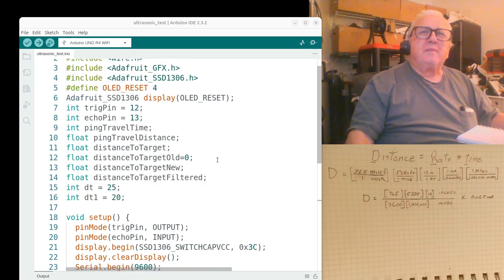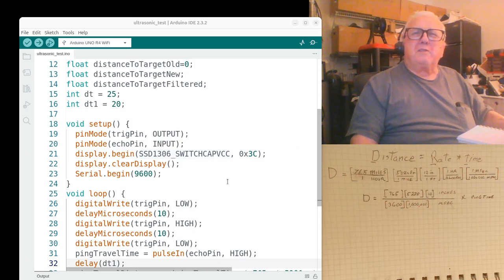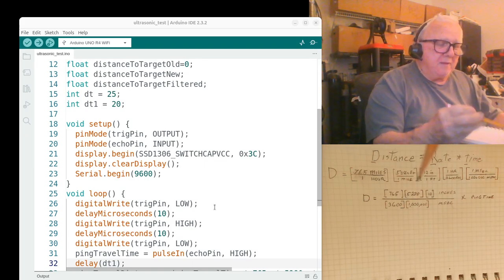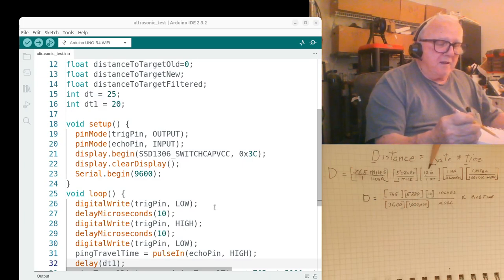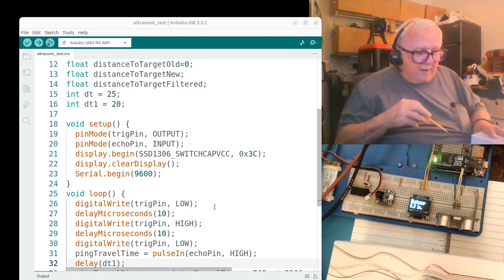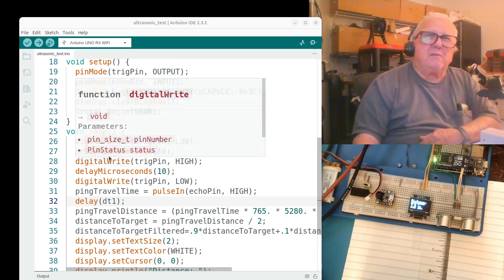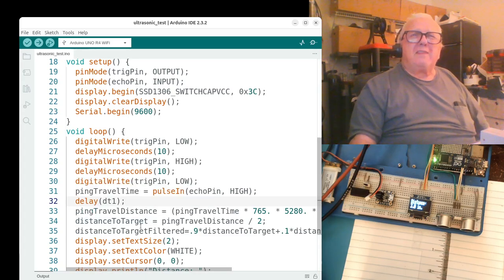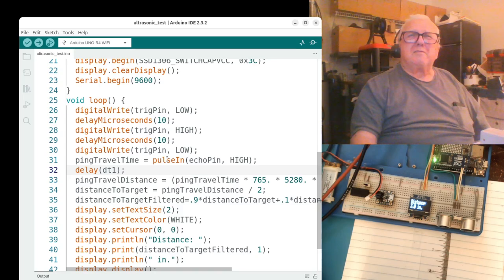Arduino UNO R4 UltrSonic Distance Measurement